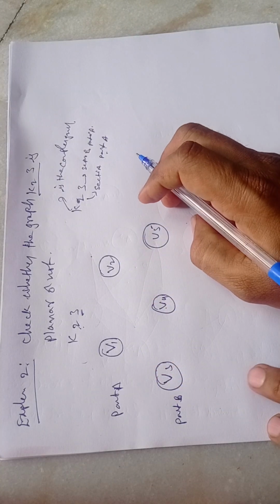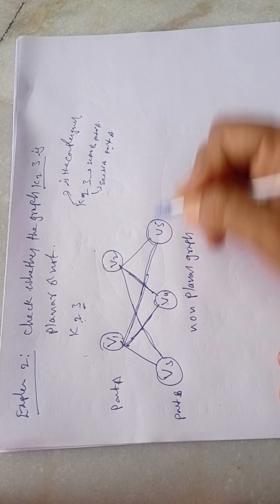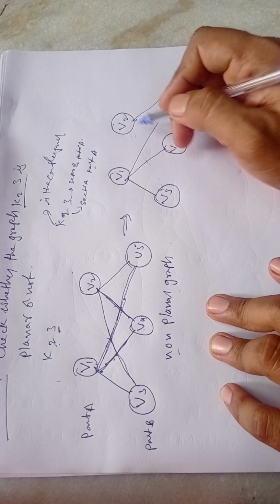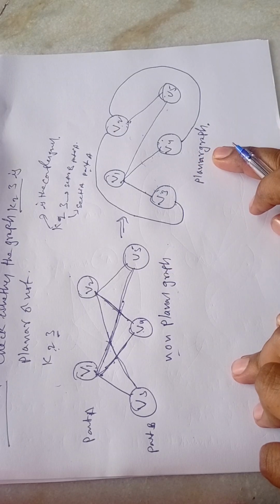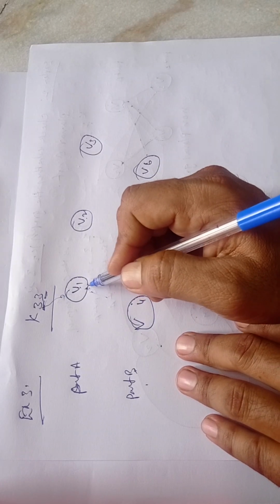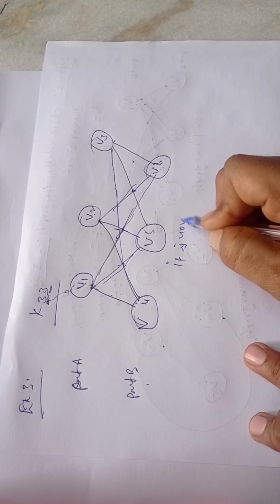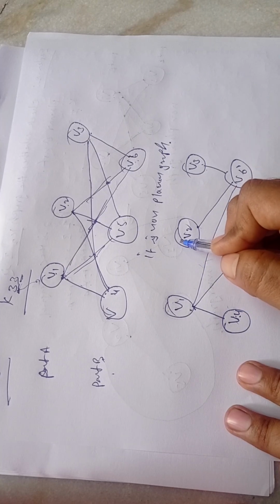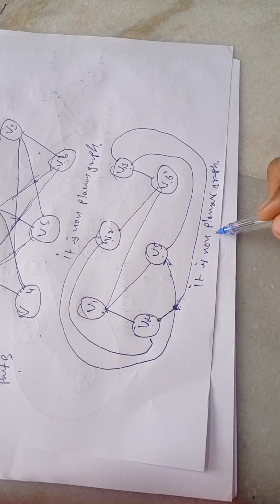Example2 planar and non planar